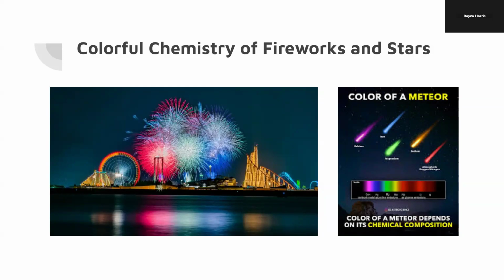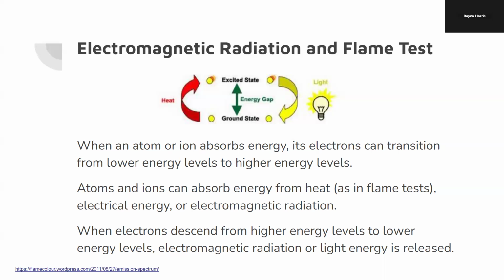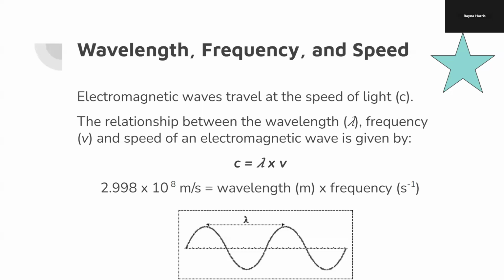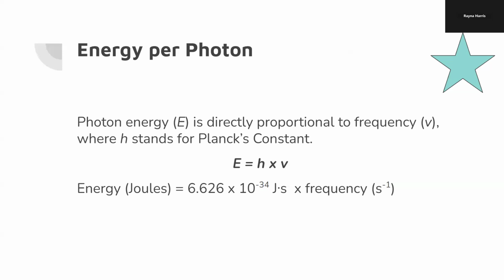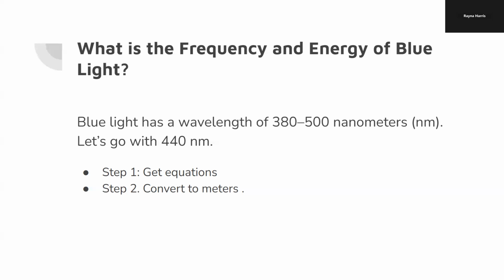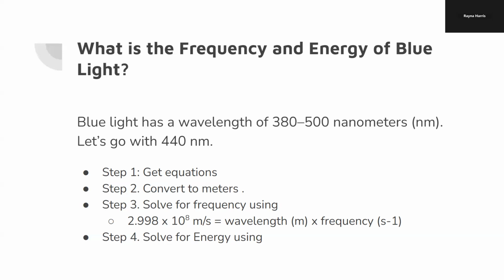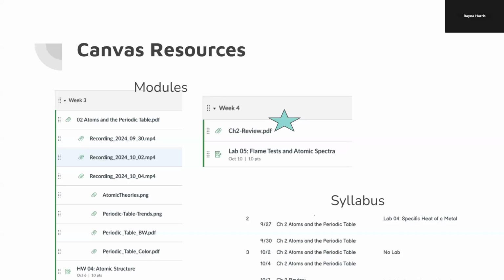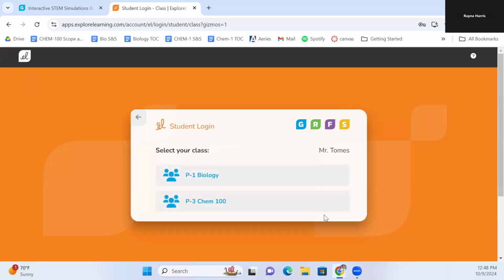Lab 5 Flame Test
A pre-lab lecture about flame tests and atomic spectra